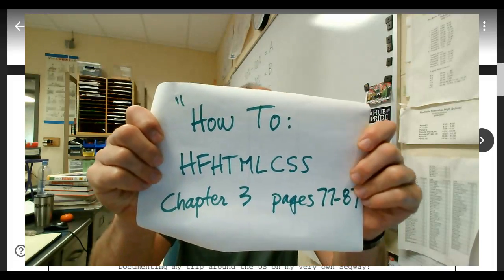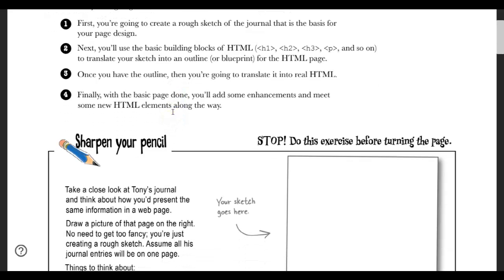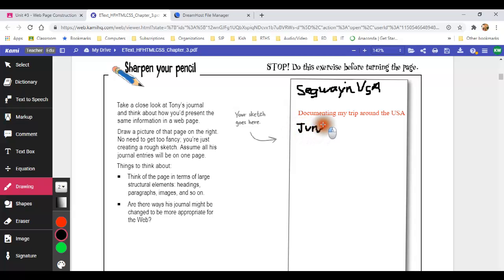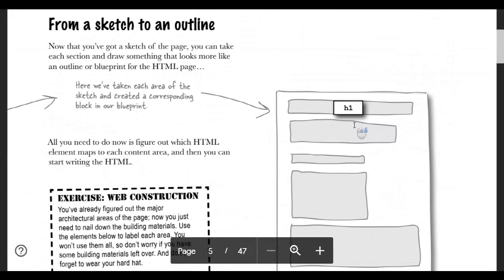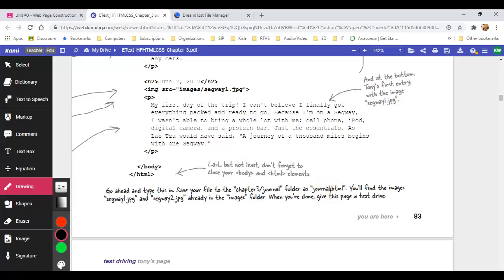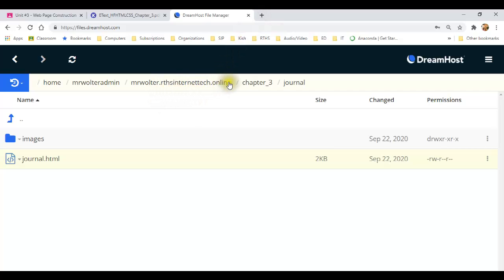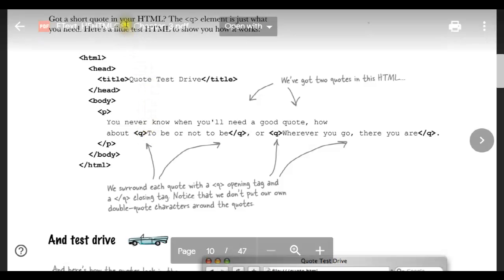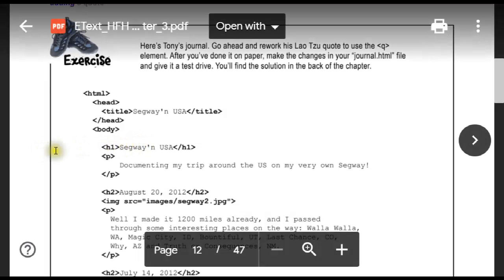How To HFHTML CSS Chapter 3 Pages 77 87